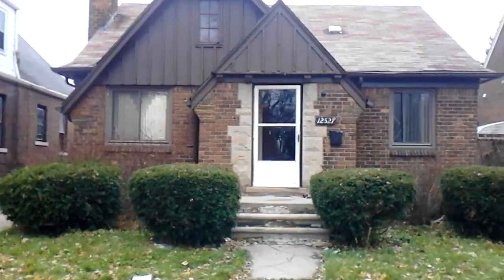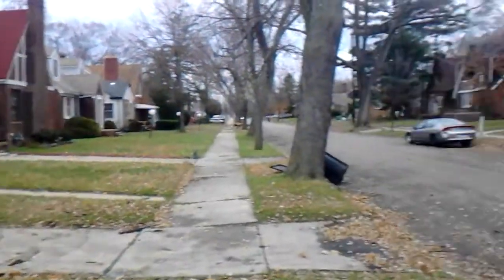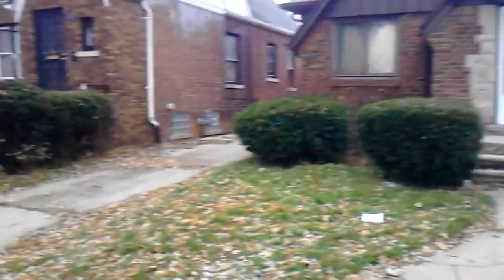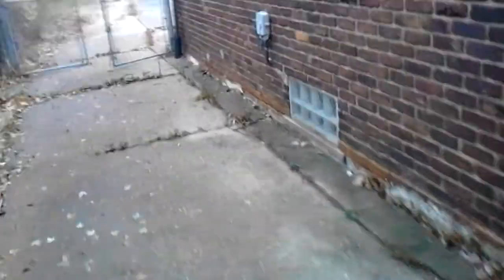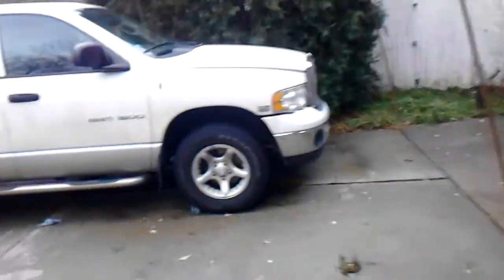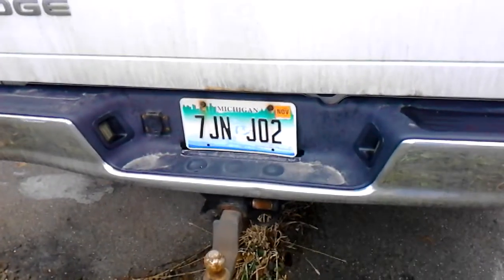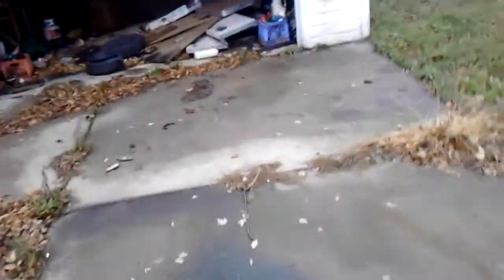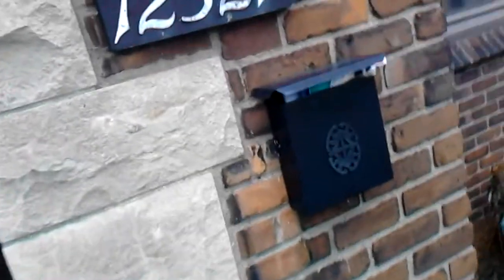12527 Longview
12527 Longview